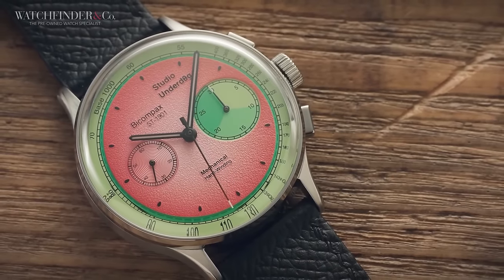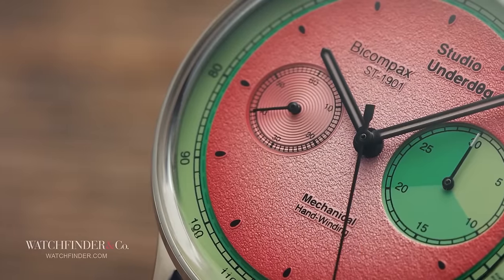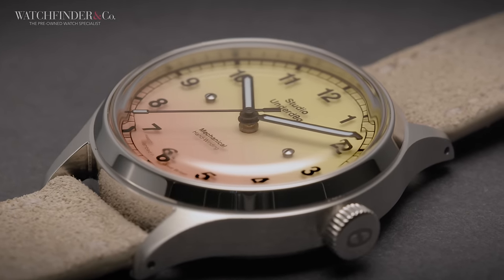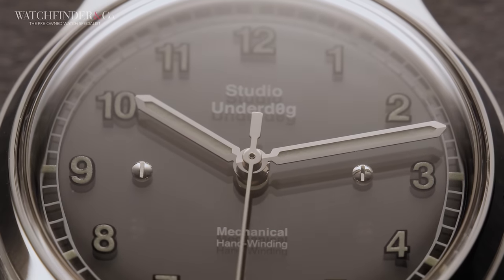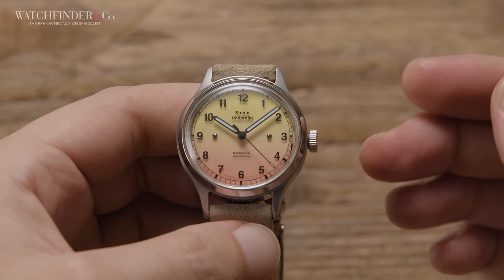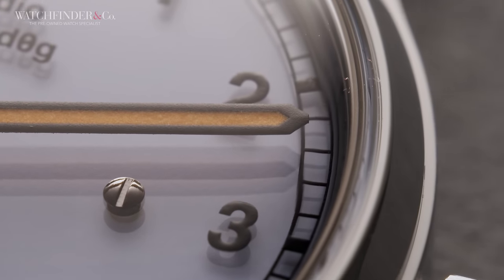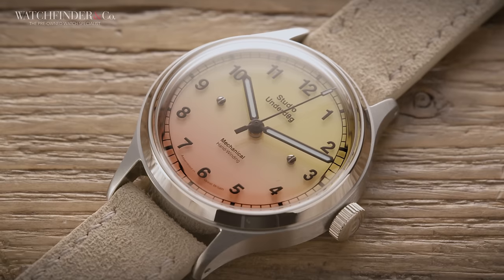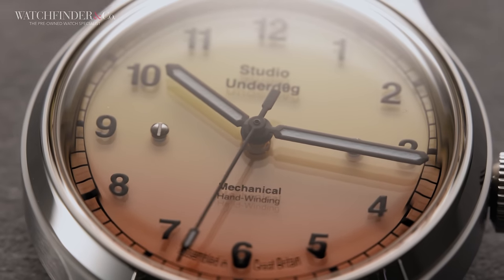NEW Studio Underd0g Watch Has An Unexpected Surprise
The new Studio Underd0g is here (and it’s not what you’d expect). Can they replicate the success of the first watch and its famous watermelon flavour?

Featured Watches:
Studio Underd0g 02 Series Field Pink Lem0nade
Studio Underd0g 02 Series Field Steffany Blue
Studio Underd0g 02 Series Field Full Mo0n
Studio Underd0g 02 Series Field Midnight